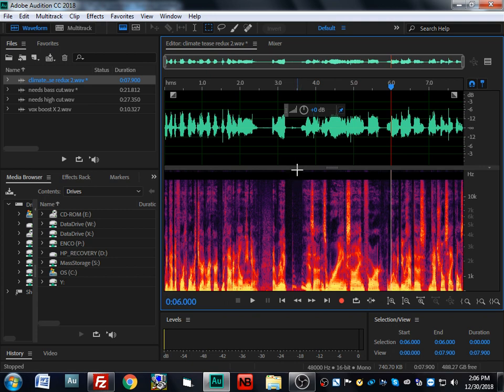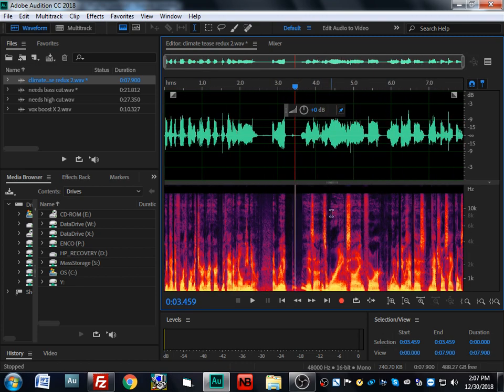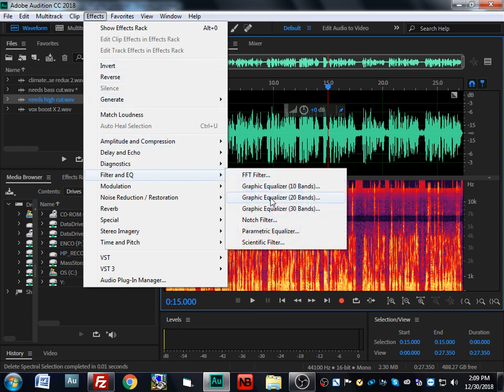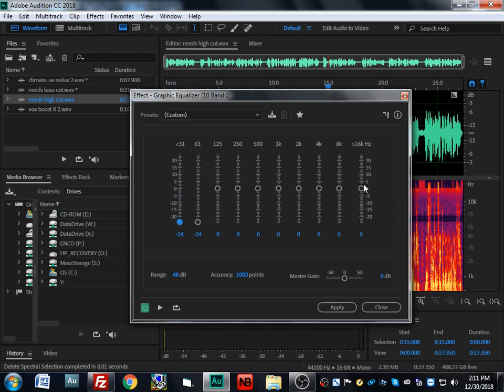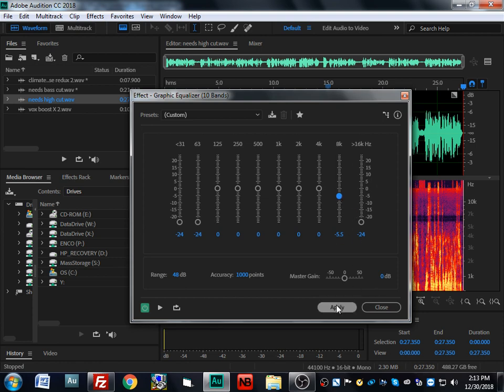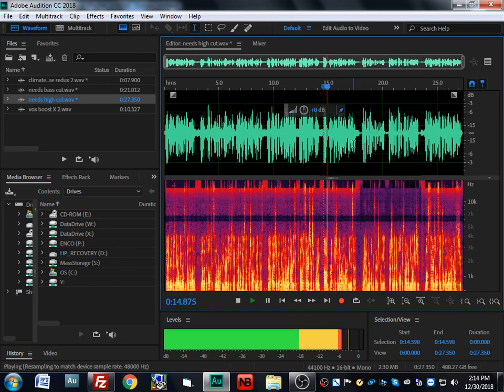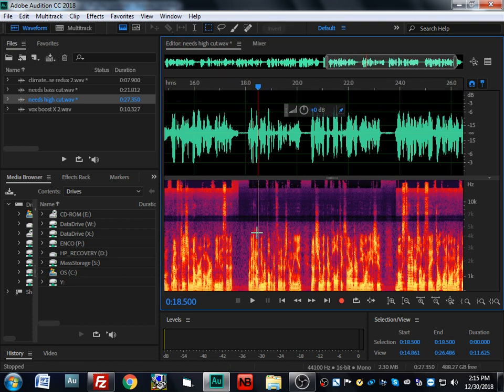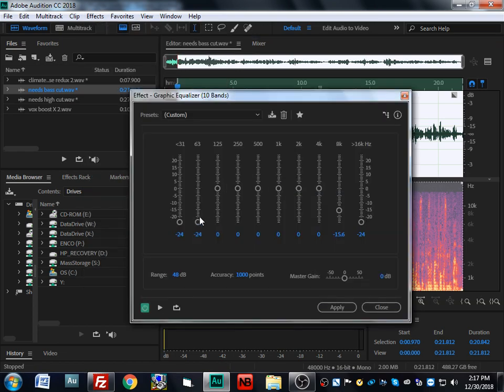Adobe Audition Equalizing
Learn how to properly EQ your audio using Adobe Audition